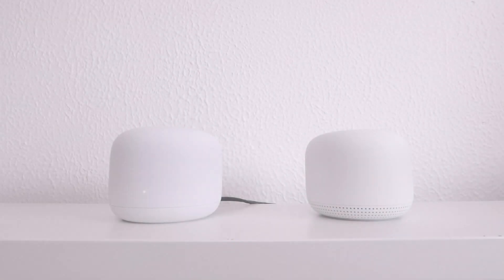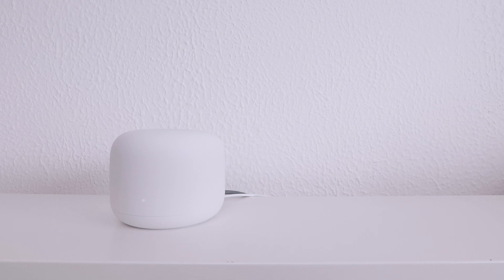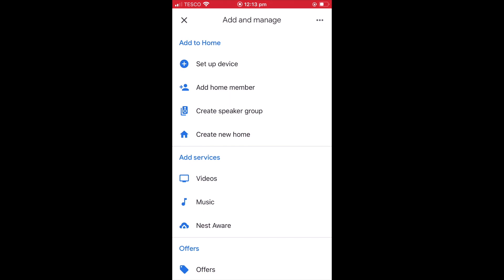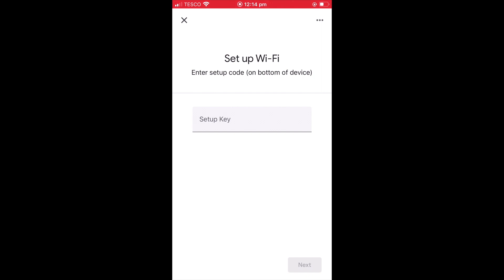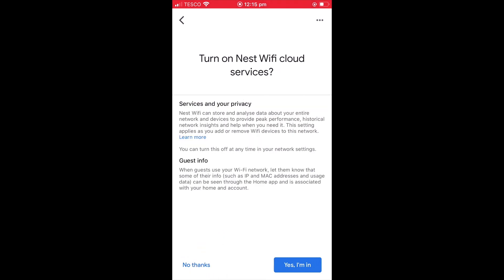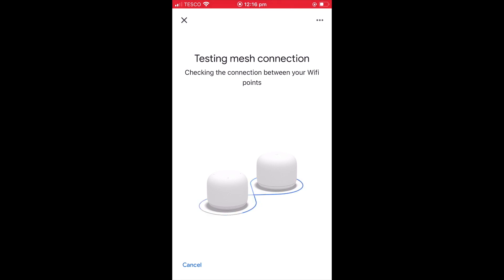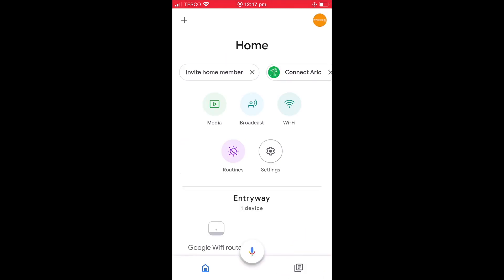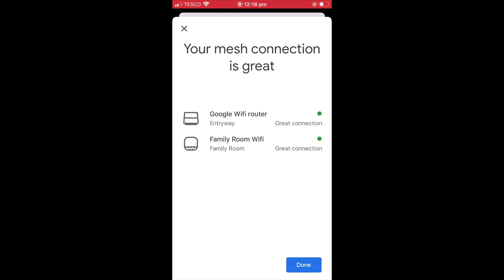How to setup Google Nest WiFi - part 5 - Re-purposing an old 1st Generation Google WIFI router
If you are upgrading your home WiFi from a 1st Gen Google WiFi system,
to a new Google Nest Wifi system. It is possible to reuse your first generation Google WiFi hardware, with your new Google Nest Wifi mesh network.

So in this video we run through the process for adding a 1st Generation Google WiFi router to a Google Nest Wifi mesh network.